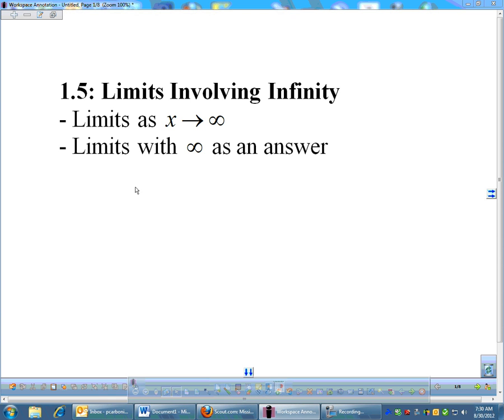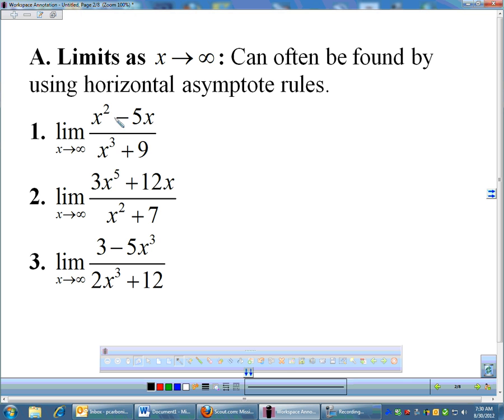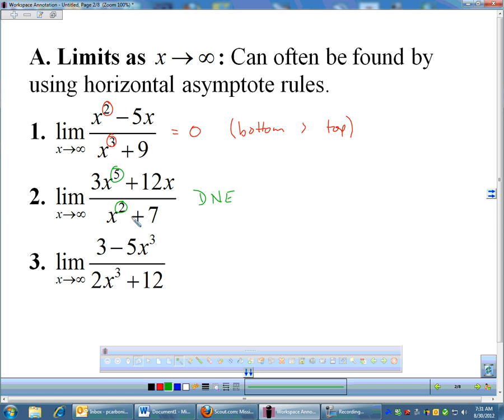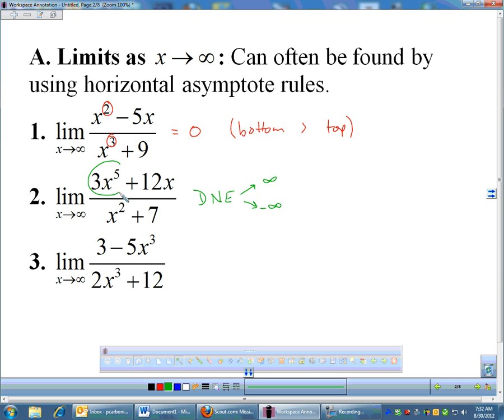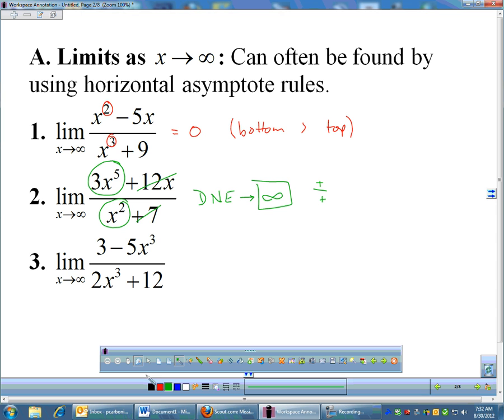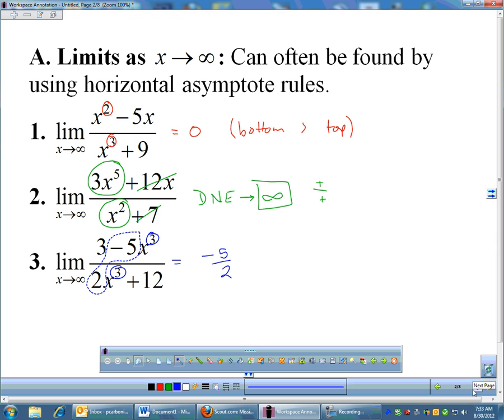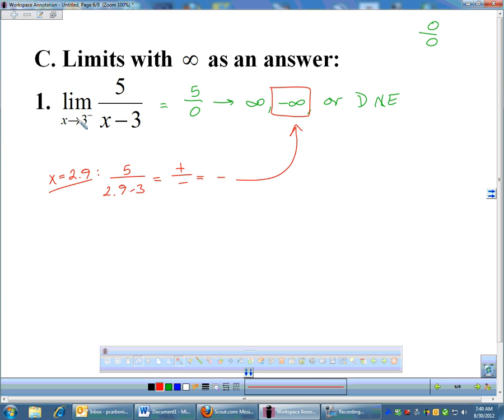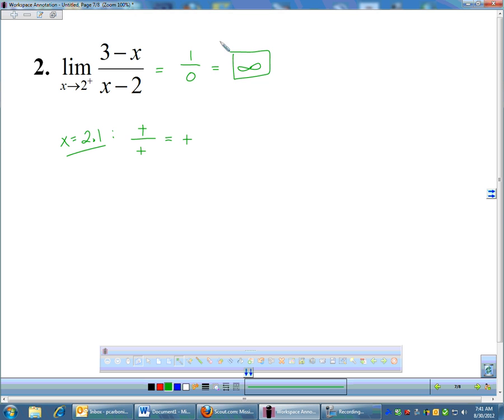01.5 - Infinite Limits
A quick lesson on solving limits as x approaches infinity and limits where the answer is either positive or negative infinity